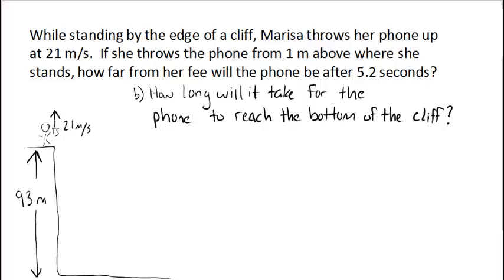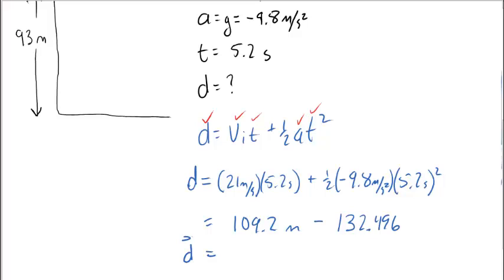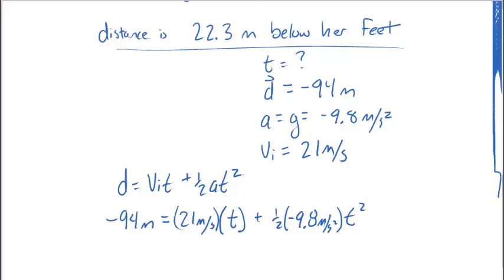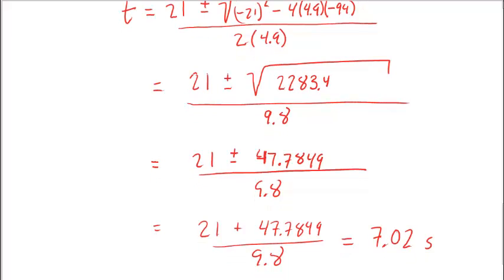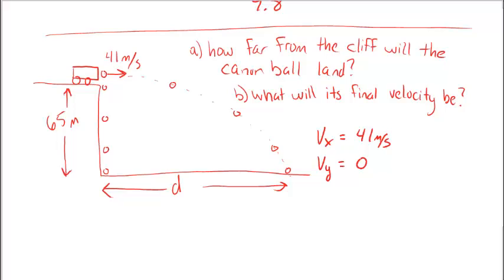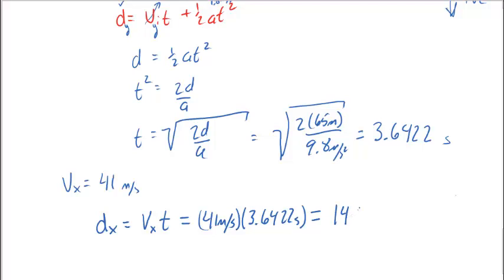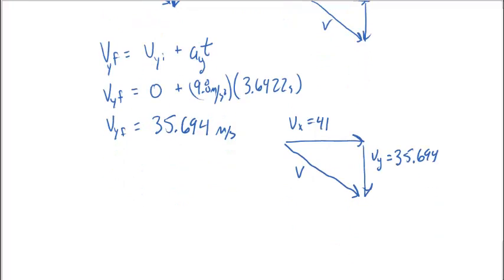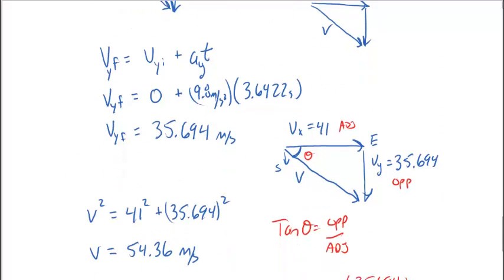Kinematics 5 Projectiles sc video ph11